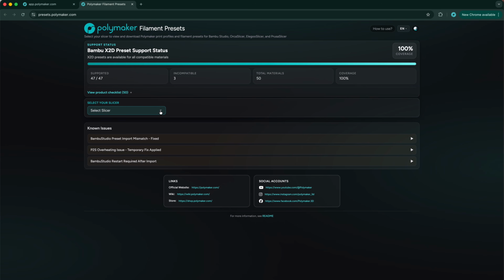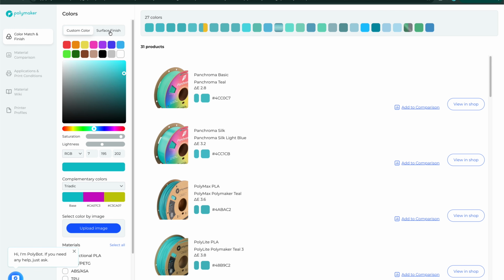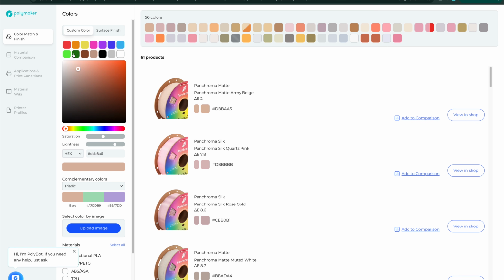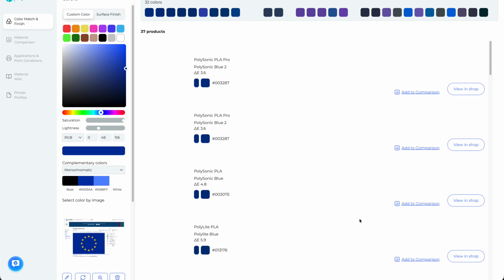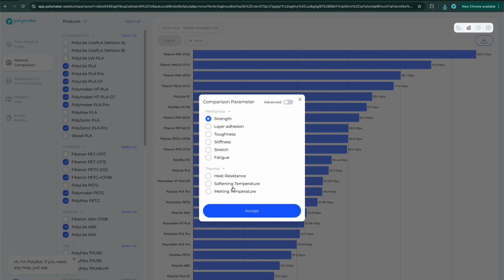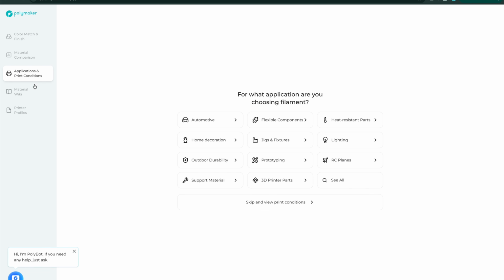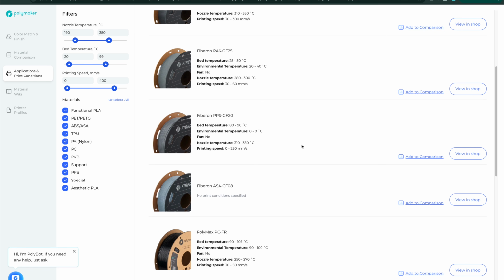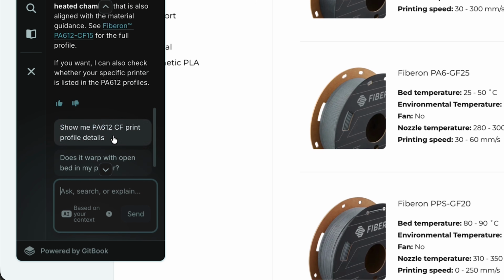Filament Profiles, Color Matching, Material Data & More!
Discover the NEW Polymaker Web App — the ultimate tool for finding the perfect 3D printing filament.

In this full walkthrough of app.polymaker.com, we explore powerful new features designed to help makers, engineers, designers and businesses choose the right filament faster than ever before.

🔍 In this video you’ll learn how to:
• Search and download 450+ filament print profiles
• Find the perfect filament color using Delta E color matching
• Compare material properties with interactive charts
• Match colors from uploaded images using the eyedropper tool
• Explore mechanical, thermal and physical material data
• Filter materials by your printer’s capabilities
• Discover application-specific filament recommendations
• Access the Polymaker Wiki for advanced 3D printing knowledge
• Use the integrated AI chatbot for material and printing questions

Whether you’re looking for the best PLA, PETG, ABS, ASA, Nylon or engineering filament, this app helps you compare materials, browse finishes, download slicer presets and optimize your prints.

✅ Compatible with:
• Bambu Studio
• Orca Slicer
• Snapmaker Orca
• Elegoo Slicer
• PrusaSlicer

If you’re into 3D printing, filament testing, material science, print tuning or color matching, this tool was built for you.